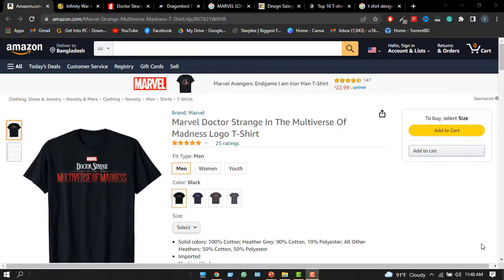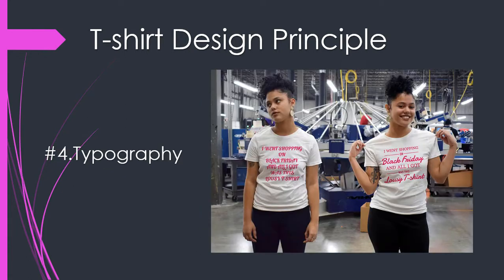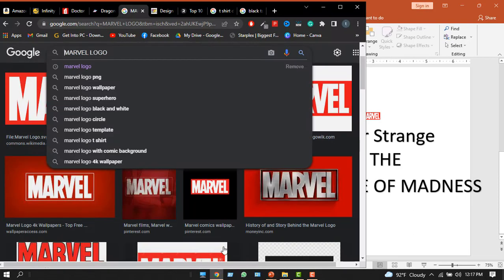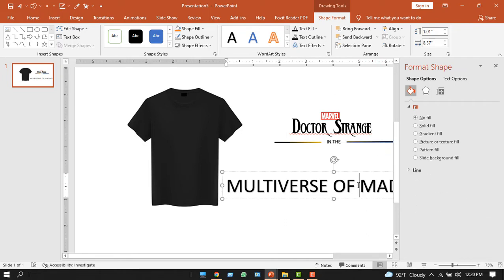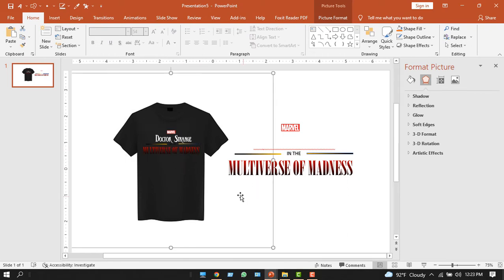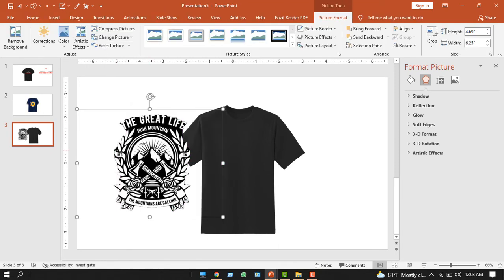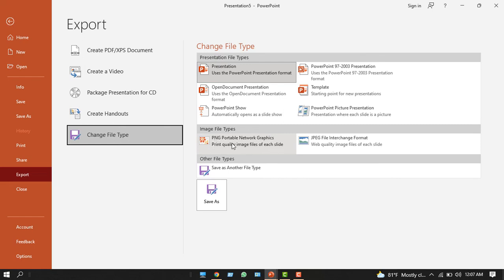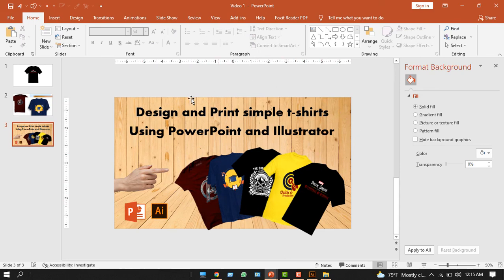design tshirt in powerpoint with principle and print it. also earn with t shirt.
t shirt designing is very simple in powerpoint. you can be a professional designer with practice and would be able to print t-shirt with ai file after watching this video.